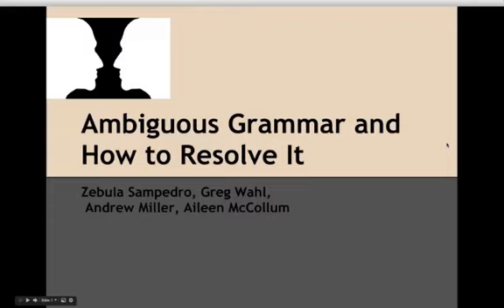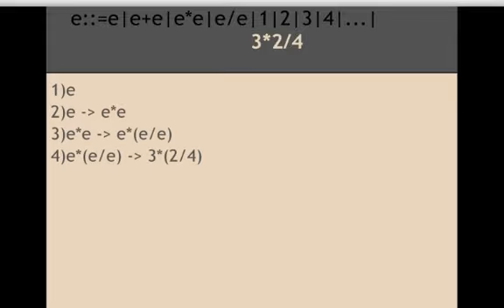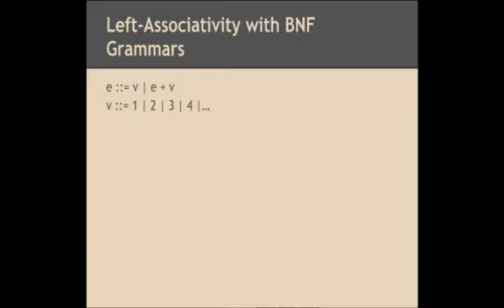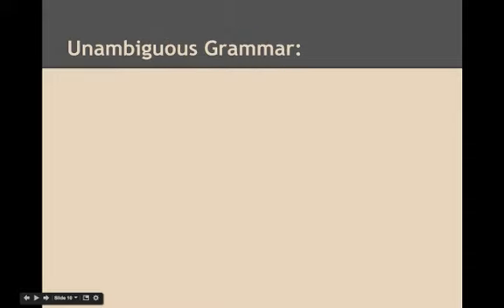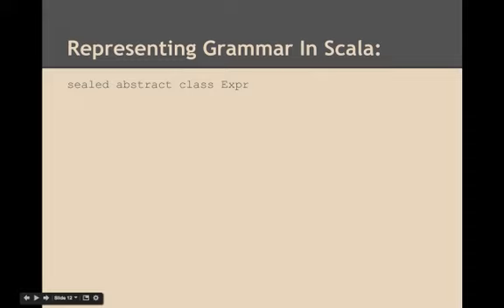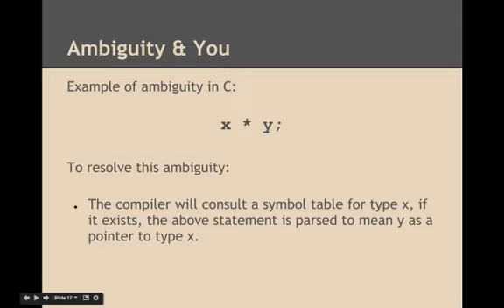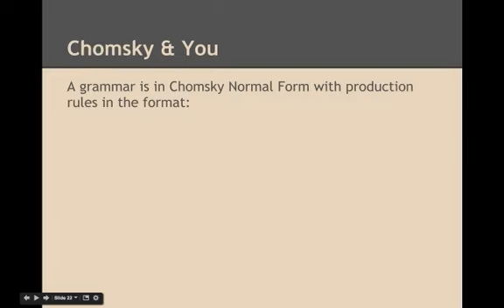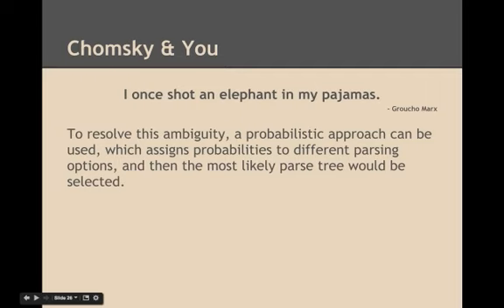Grammar Ambiguity and How to Resolve It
Learning Goals:
The goal of this video is to explain the fundamental concepts of ambiguity in programming languages.  After watching this video, one should be able to recognize how a grammar of a programming language can be ambiguous, and how to resolve this ambiguity by enforcing associativity and precedence in a grammar.  This video first gives a short definition of what grammar ambiguity is, and how it can be demonstrated by drawing multiple parse trees for the same string of code.  This video also teaches how to write grammars for arithmetic expressions that are unambiguous, by using multiple tokens to force associativity and precedence.  Alternatively, this video teaches a method of writing grammars that will eliminate ambiguity by using parse trees directly, and shows how that example might look in the Scala programming language.  Finally, this video will give the viewer a broader look at ambiguity by relating it to the bigger picture of computer science, and how ambiguity relates to natural language.